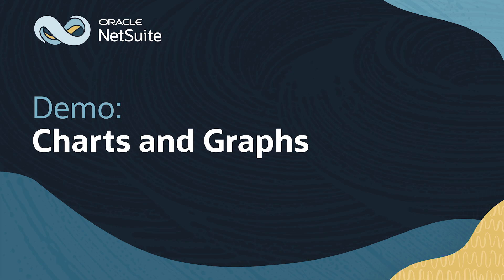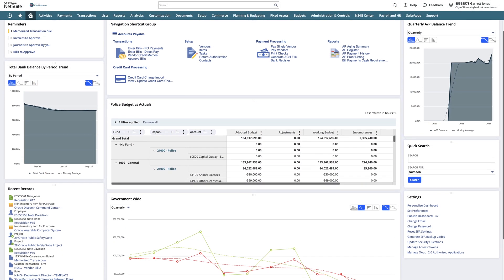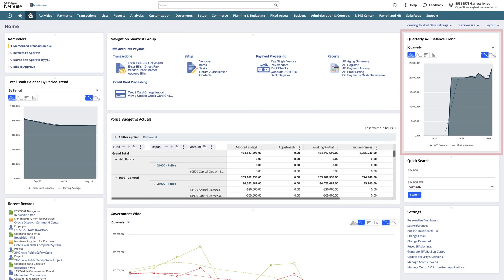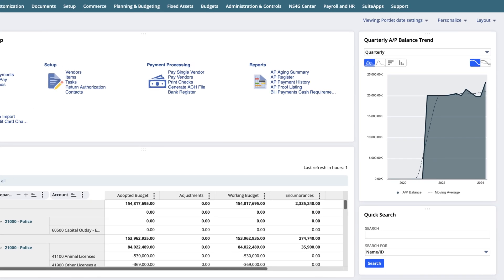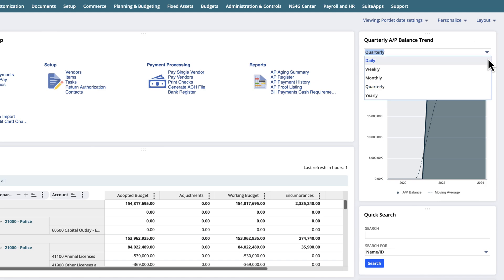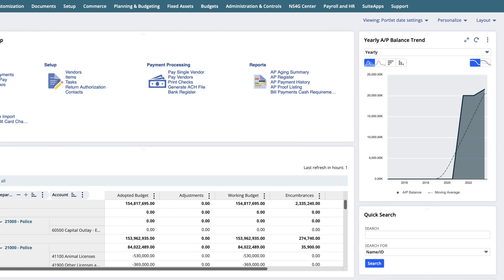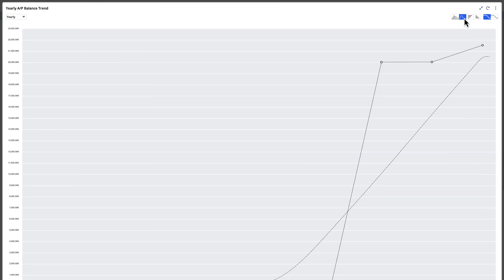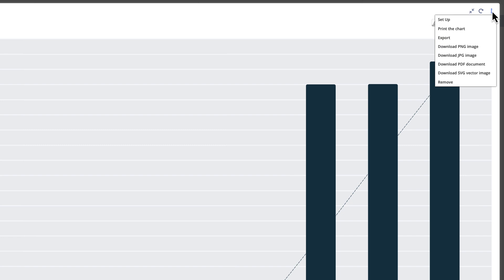Configuring Charts and Graphs in Oracle NetSuite for Government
This video covers how to create and customize charts and graphs in Oracle NetSuite for Government. Learn how to visualize financial trends, such as A/P balances, and configure reports to display daily, weekly, or quarterly data. Whether you prefer line charts, bar charts, or other visualization styles, NetSuite provides flexible options for exporting and sharing data insights. These visual tools are essential for government agencies looking to monitor trends and make informed decisions based on real-time data.